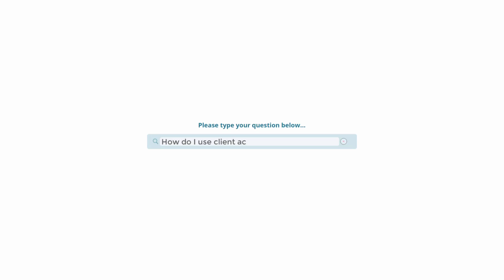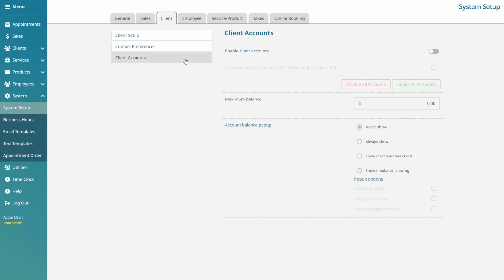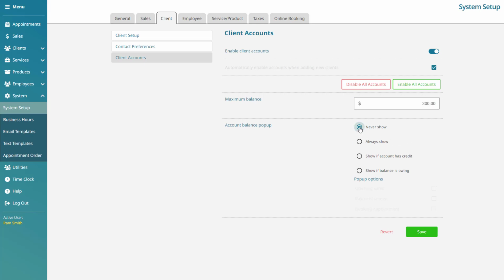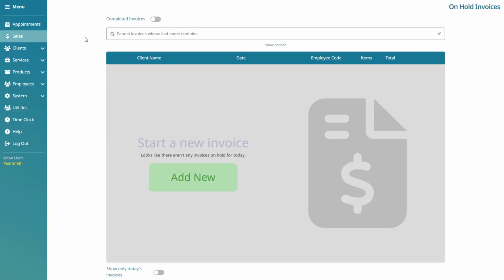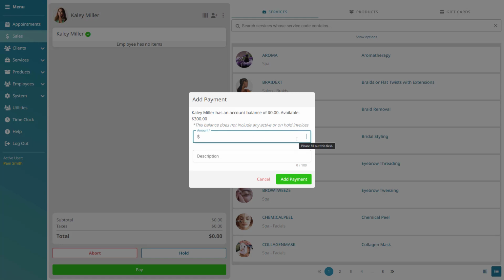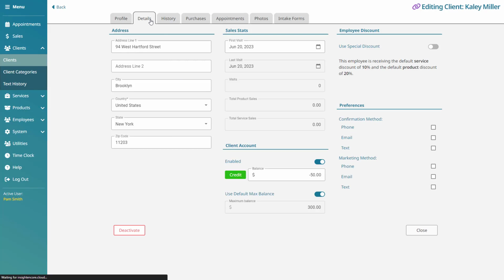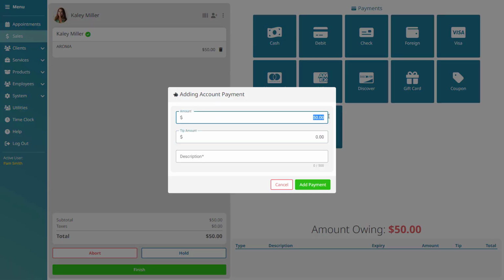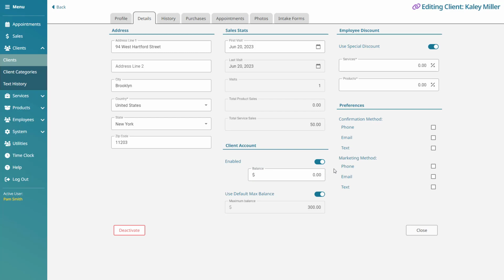How to use client accounts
A tutorial on using client accounts to take pre-payments or to record an amount owing in the Encore Salon & Spa Software.

00:00 Intro
00:16 Enable client accounts
00:49 Setting maximum balance and account balance pop-up
01:20 Demonstrating how accounts work
01:30 Processing a client account credit pre-payment
02:29 Redeeming a client's account credit
03:09 Manually set account balance
03:45 Outro